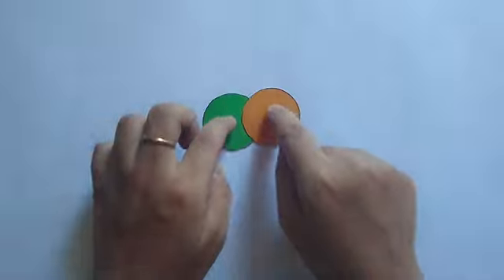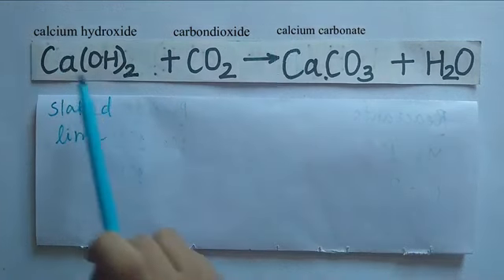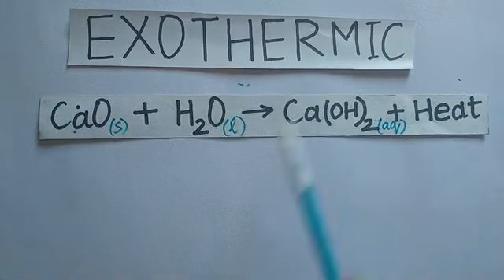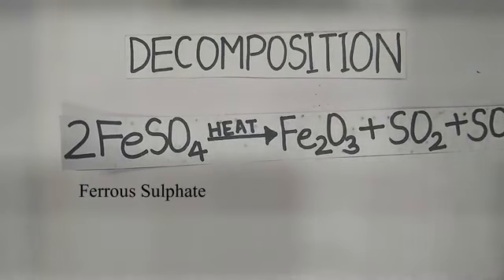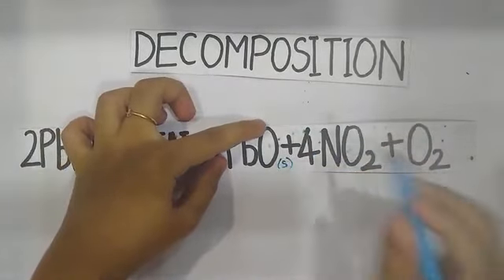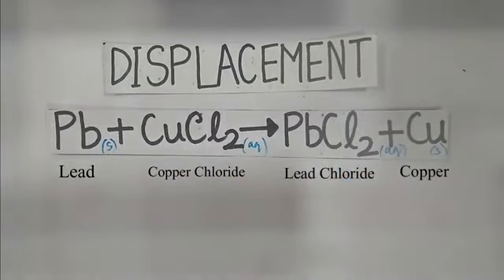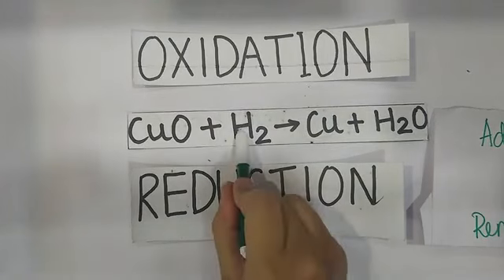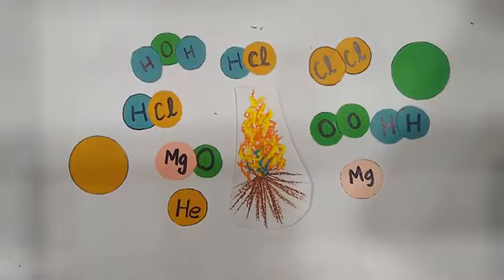Chemical Reaction and equations - Part 02